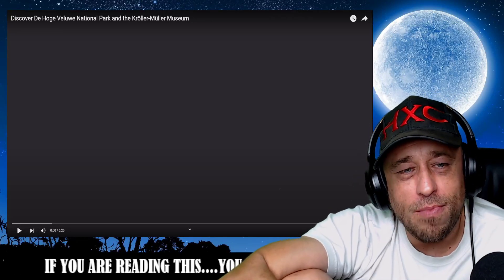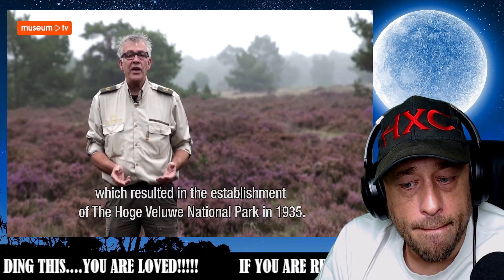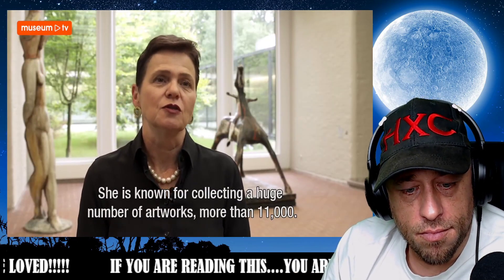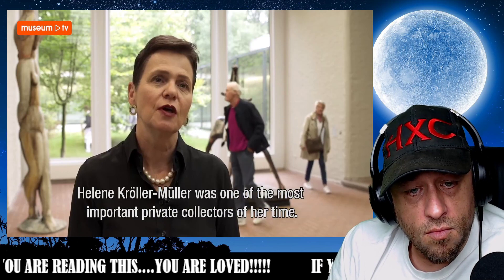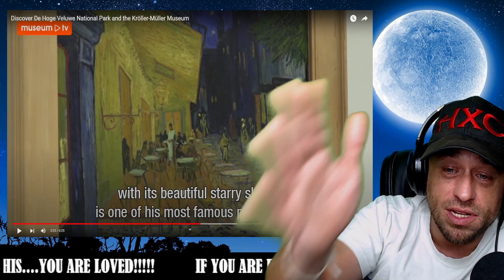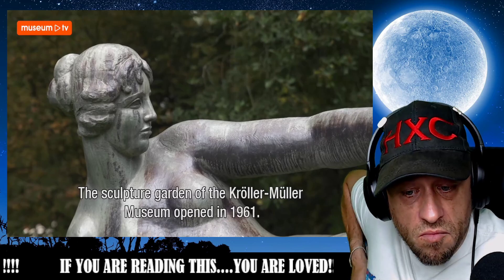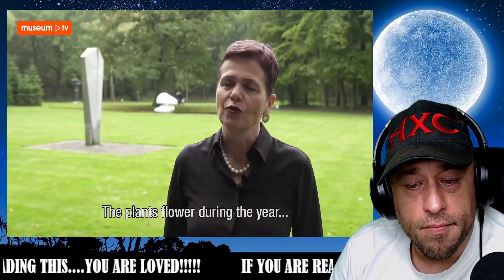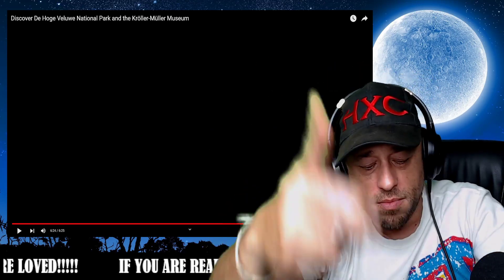Discover De Hoge Veluwe National Park and the Kröller-Müller Museum Reaction!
My Equipment:
Headphones:  Pure Monster Sound (Model: MH31902)
Vest:  Woojer Vest Edge Haptic Feedback Vest

Simple Reacts - @itrSIMPLE
Texan Reacts @TexanReacts
AlphaTyler @AlphaTylerContent
We Streem @SubparProfessional
Rodrick King @RodricKing

Show @KrollerMullerMuseum some love!